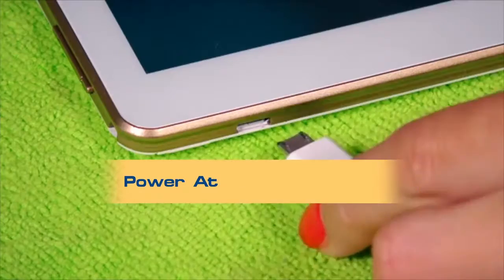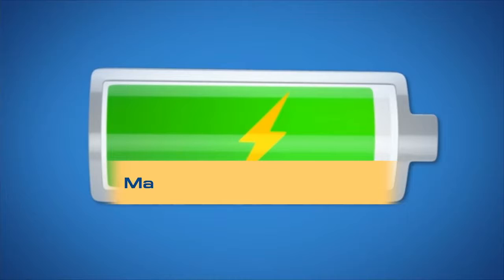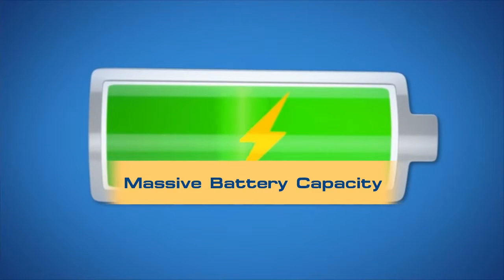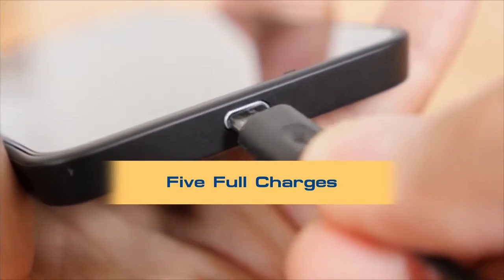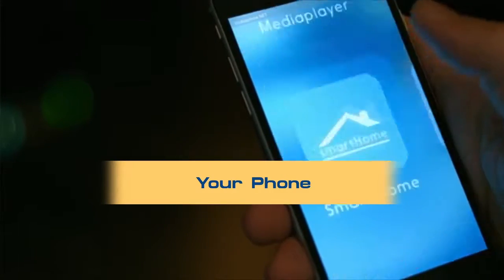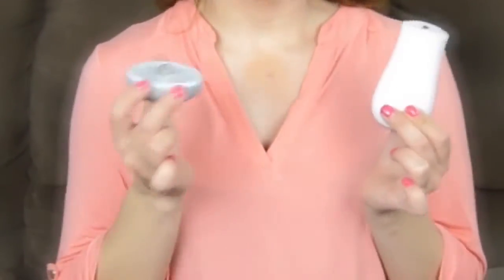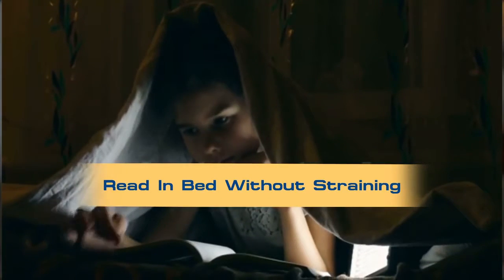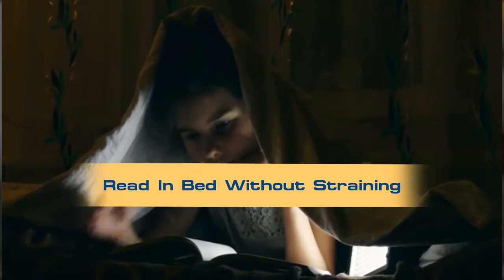Portable Mushroom Power Bank With LED Lamp